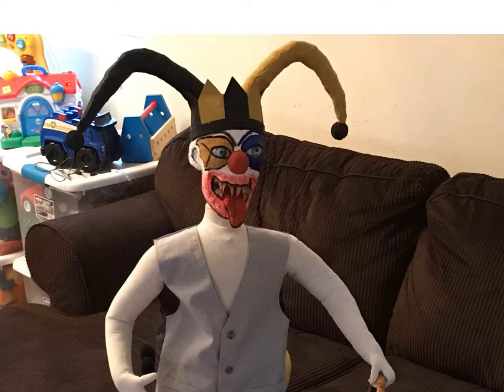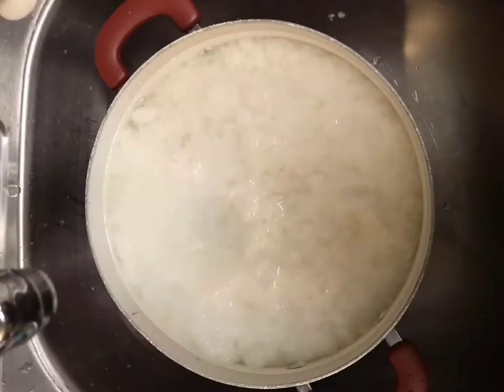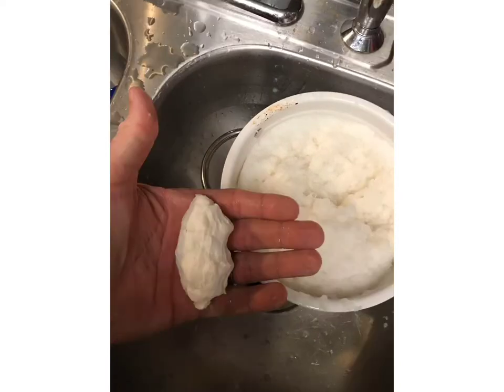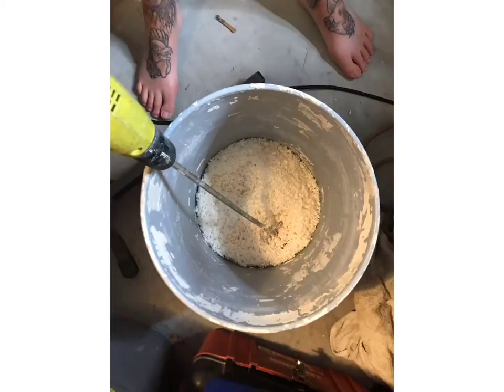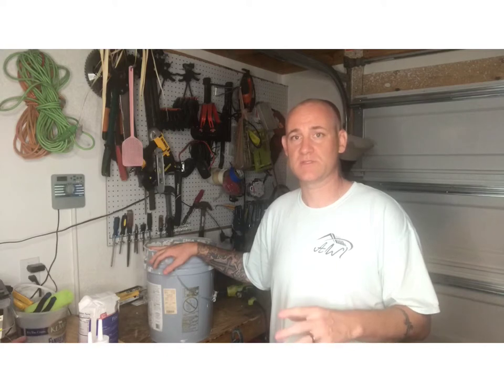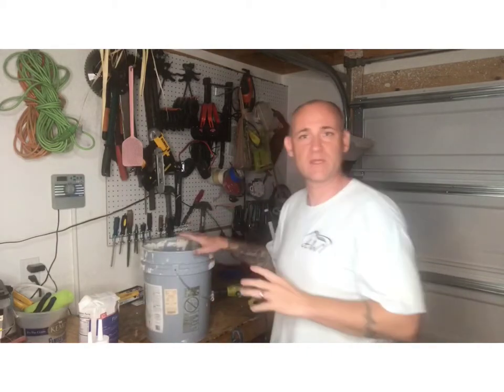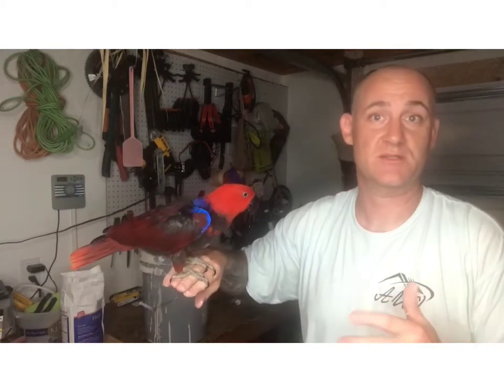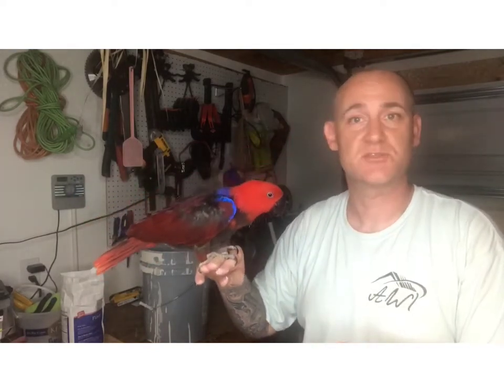Paper Clay Tutorial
This is my version of a paper clay recipe.